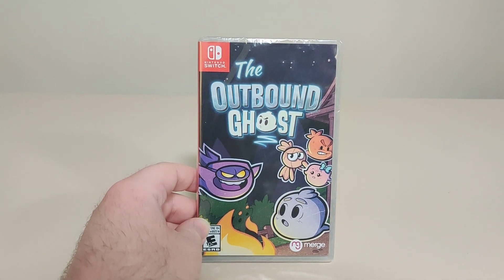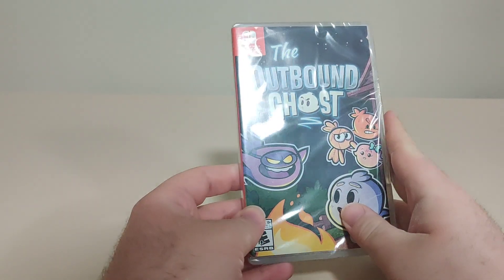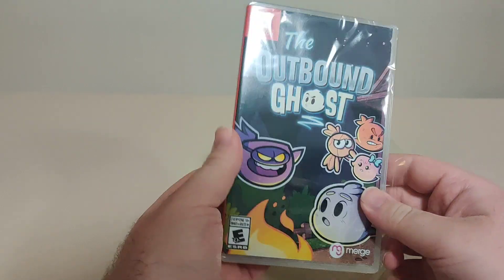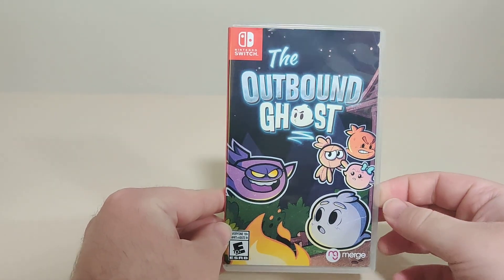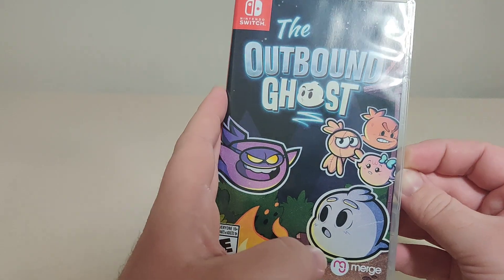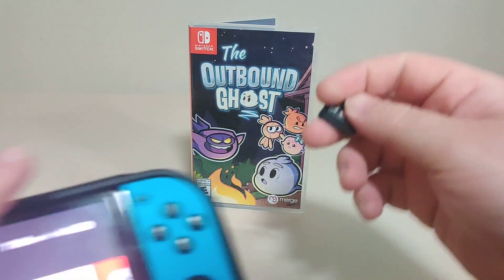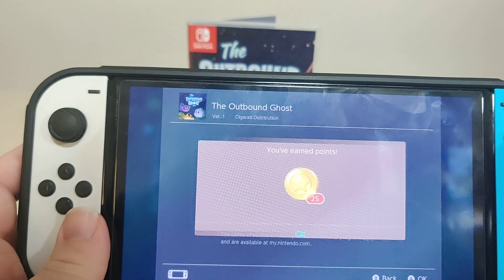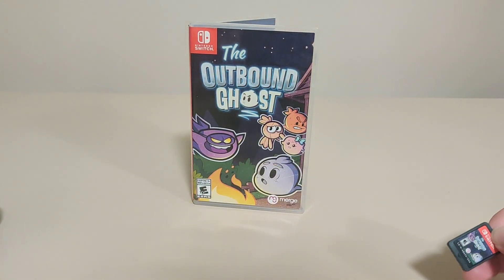The Outbound Ghost Nintendo Switch Unboxing Video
Developer YouTube channel